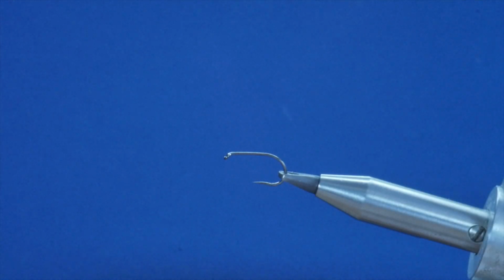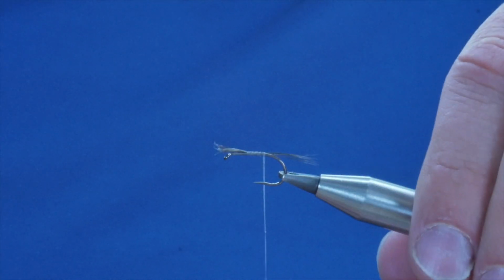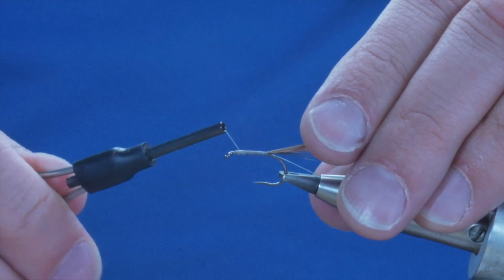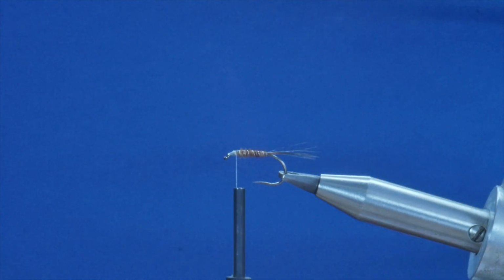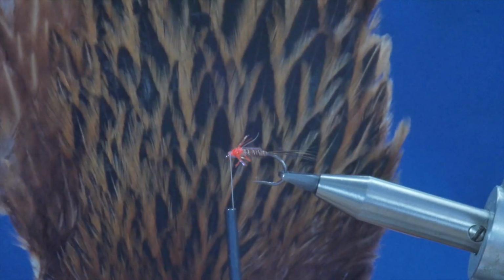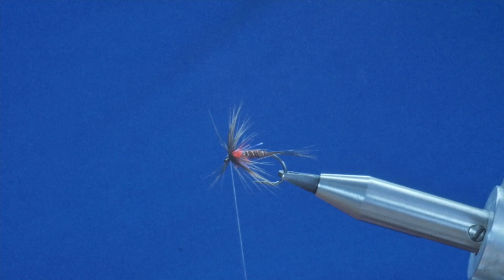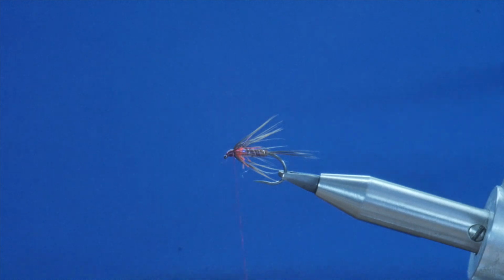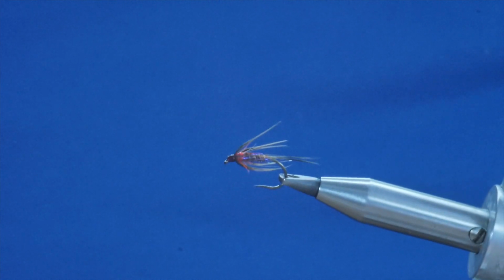Cruncher Variation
Cruncher fly patterns are really effective when nymph fishing for rainbow and brown trout and are fairly easy to tie, making them the perfect choice for the novice fly tyer. If you're looking to add a lethal pattern to your armoury then you won’t go far wrong by tying a few of these variations.